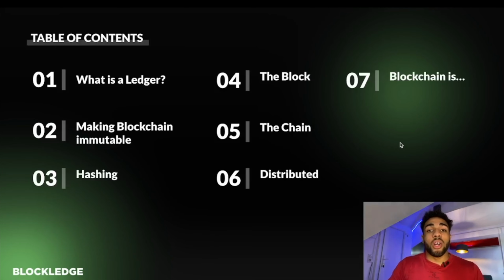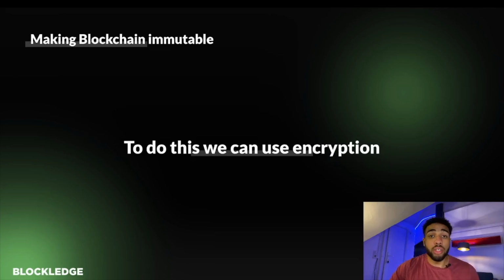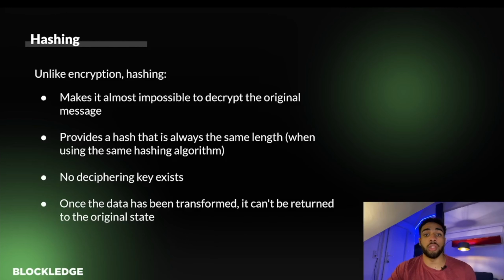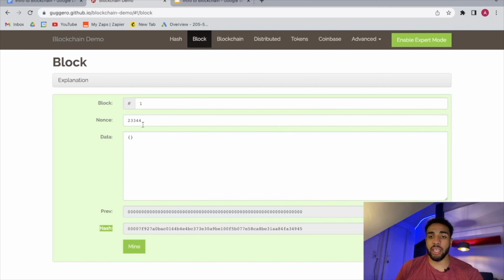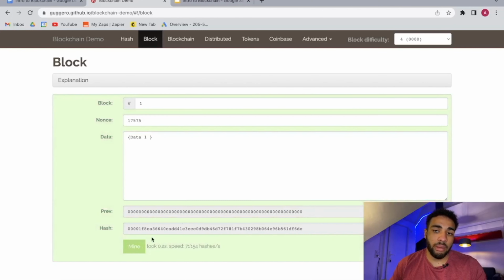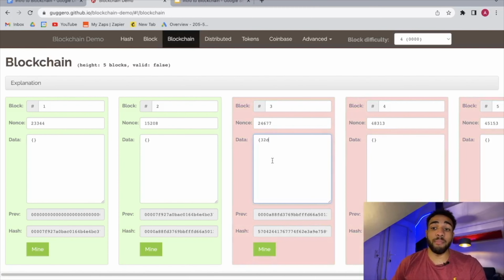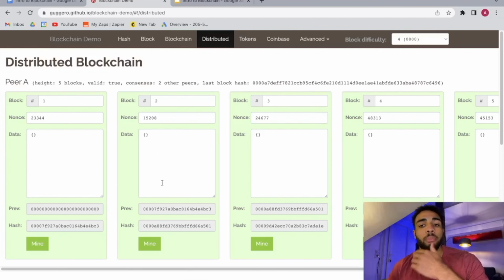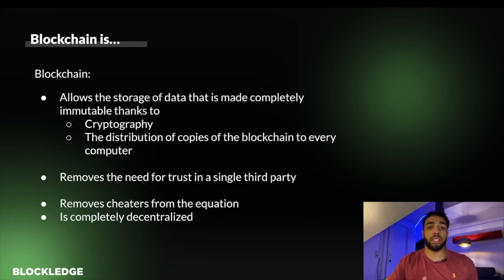Blockchain Basics: An Introduction to the Technology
Hey guys, if you're curious about blockchain and want to learn more about how it works, this video is for you! We'll be breaking down the basics of blockchain technology and showing you some cool demos to help you understand the concept. Whether you're a complete beginner or just want to learn more about this dope technology, this video has you covered. So grab some snacks, sit back, and let's dive into the world of blockchain together!